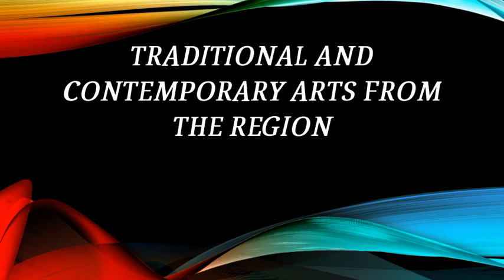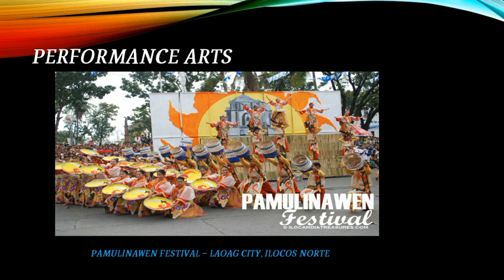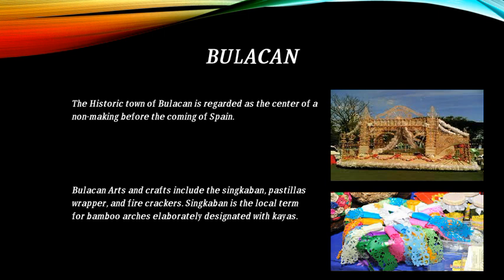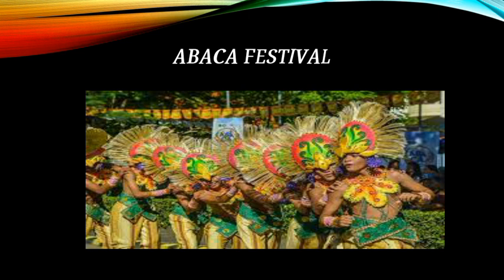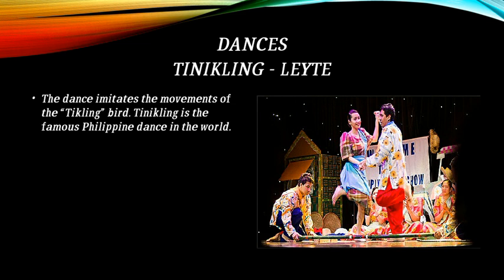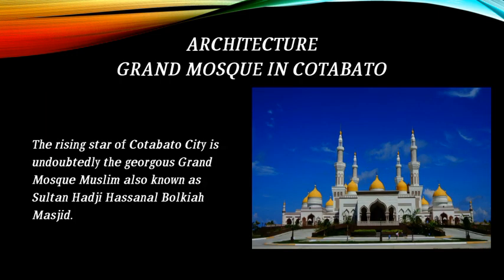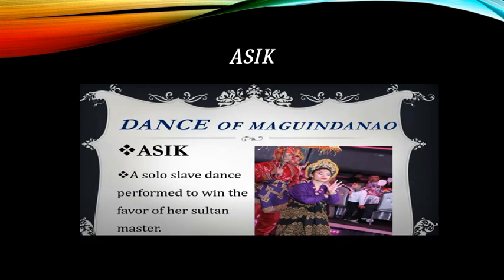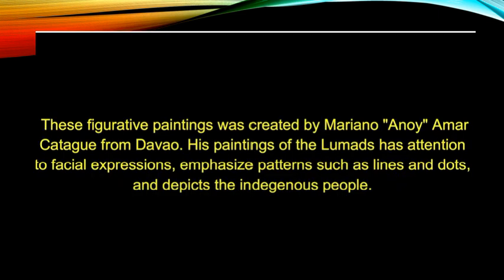CONTEMPORARY ARTS FROM THE REGION